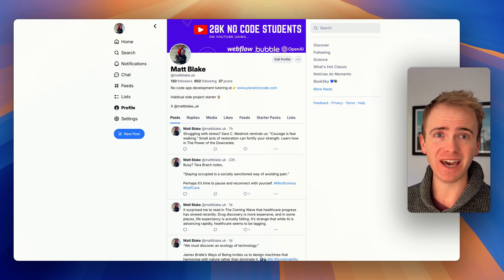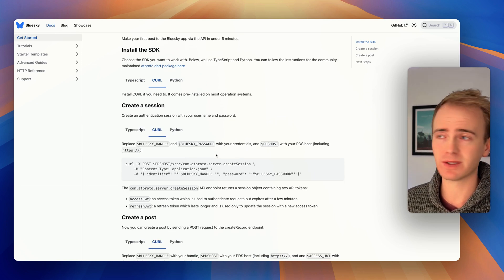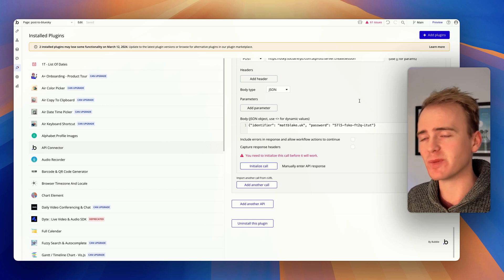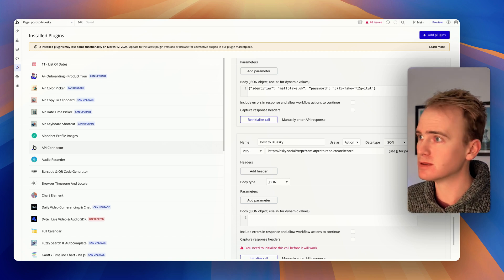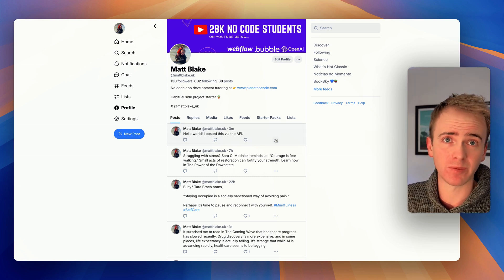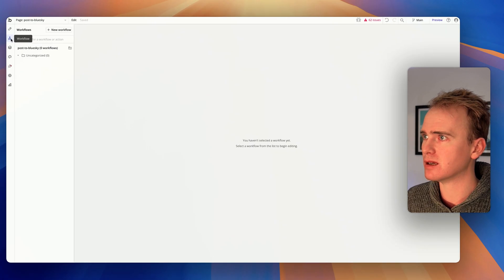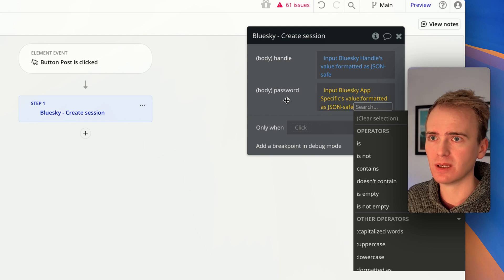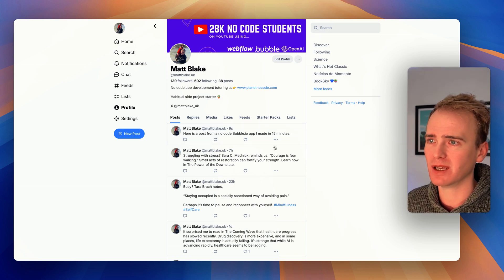Effortlessly Build Your Bluesky App with Bubble.io's No Code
Discover how to effortlessly build your own Bluesky app without any coding skills! This Bubble tutorial covers everything you need to know about using Bubble.io's no-code platform. Learn how to create user-friendly interfaces, manage data with ease, and customize features that enhance your app's functionality. Get insights into the best practices for app design, and understand how to integrate various tools to optimize your project. Whether you're a beginner or looking to refine your skills, this guide provides a unique approach to app development that makes the process accessible and enjoyable.

0:00 - Introduction to Building Your Bluesky App
1:01 - Setting Up the API Connector
2:09 - Understanding Session Creation for Bluesky
3:27 - Sending Identification Data for User
4:28 - Initializing the API Call
5:33 - Extracting Access Token for Posting
6:36 - Preparing the Post Request Structure
7:11 - Formatting Date in the Required Format
9:20 - Designing the User Input Interface
10:54 - Implementing the Workflow for Posting
14:41 - Testing the Post Functionality
15:36 - Conclusion and Further Learning Opportunities